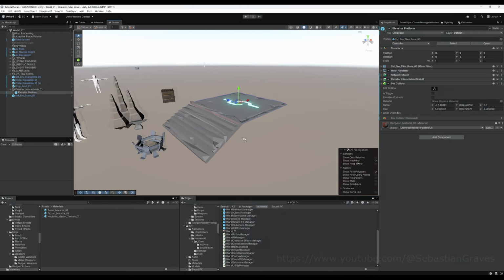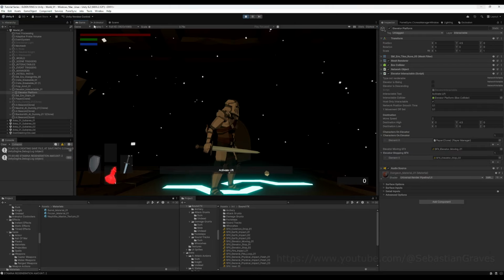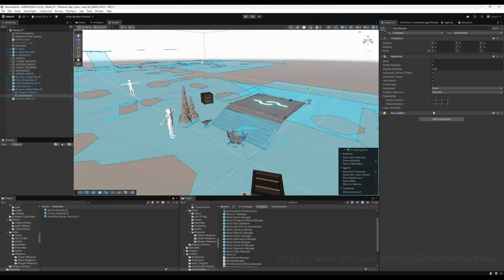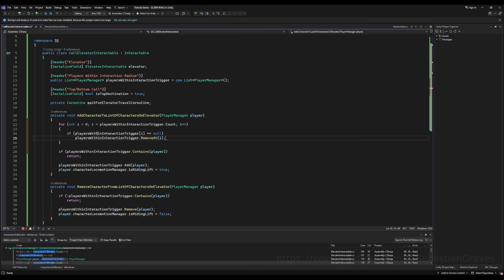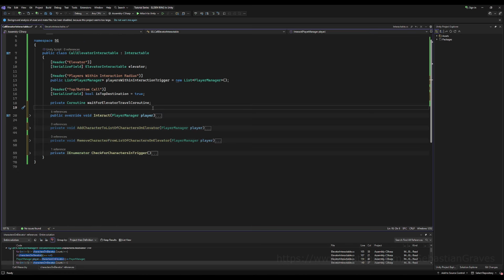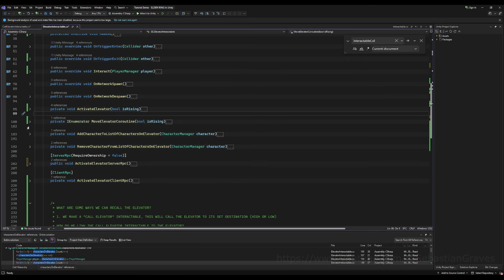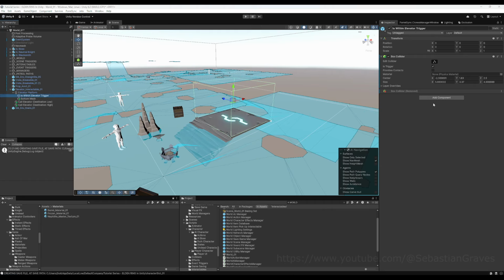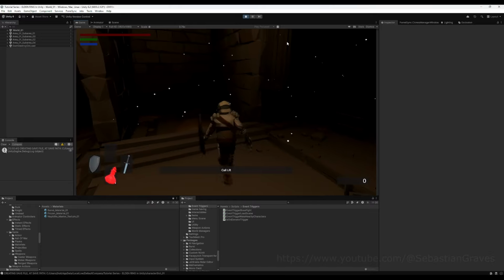Create ELDEN RING in Unity ► EP. 146 Elevators (Pt. 2)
In this video we conclude work on our first elevator. By the end of the video you will have an elevator that rises or descends to a top and bottom position. The elevator will also sync any connected clients nicely as it moves, and you can recall the elevator from a bottom or top position when it is not present.